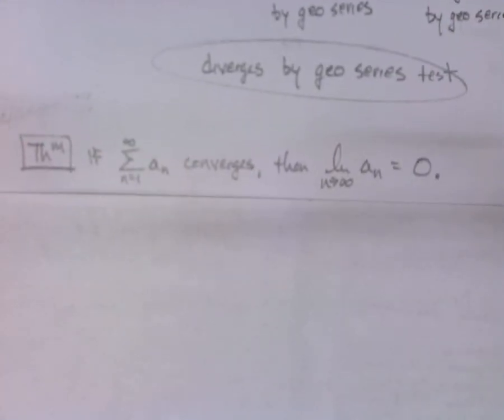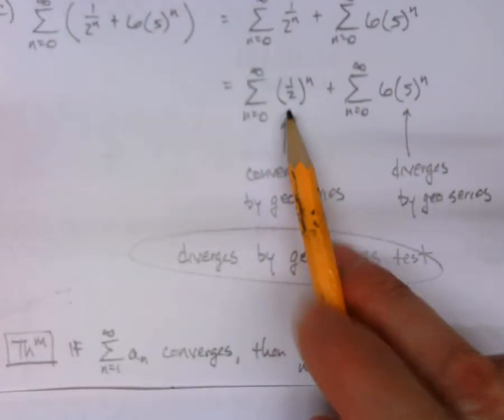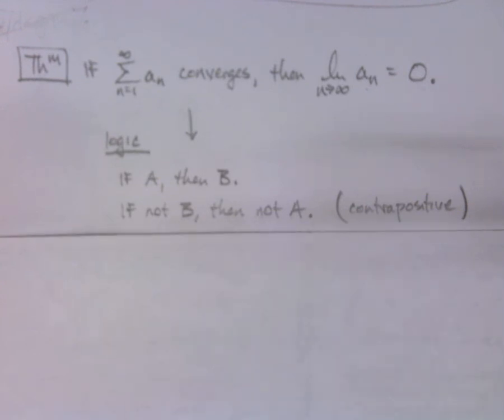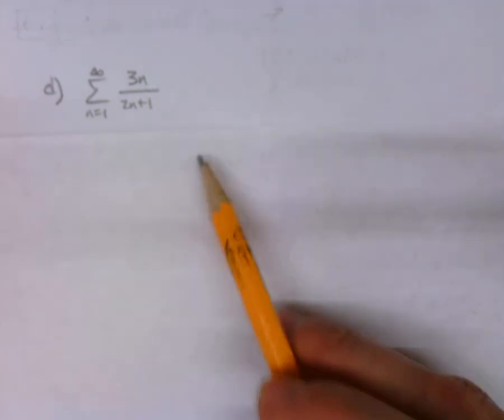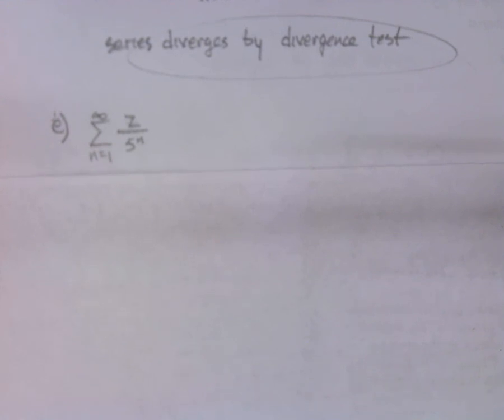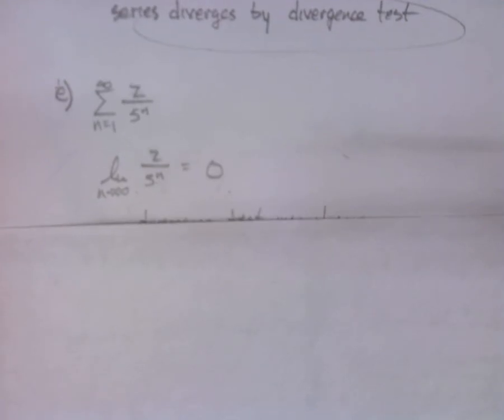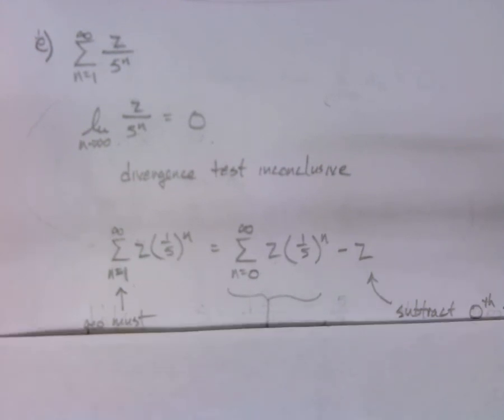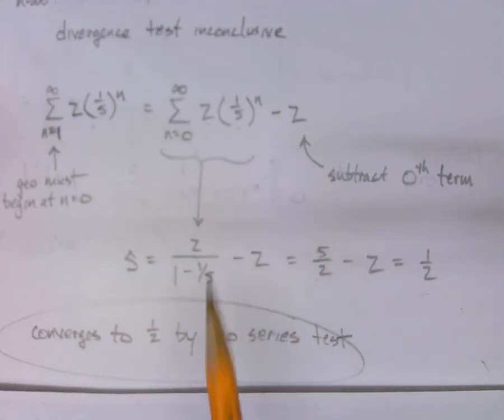151, 11.2 - part 3